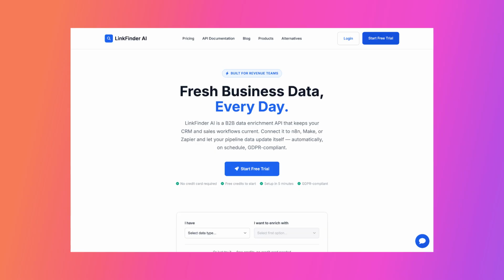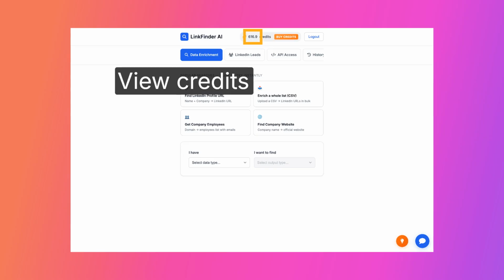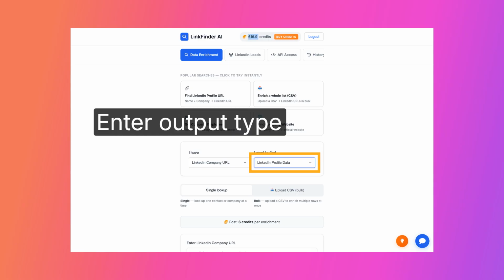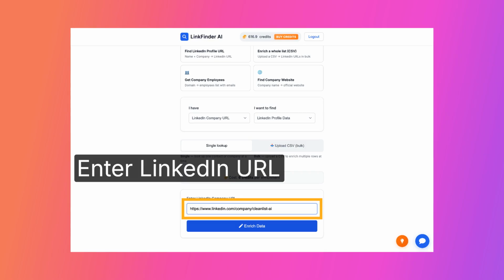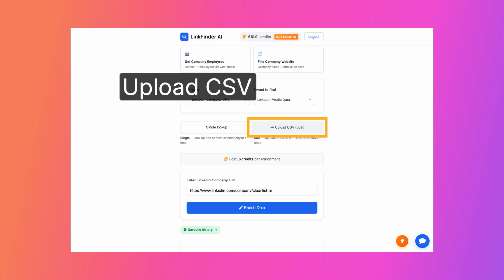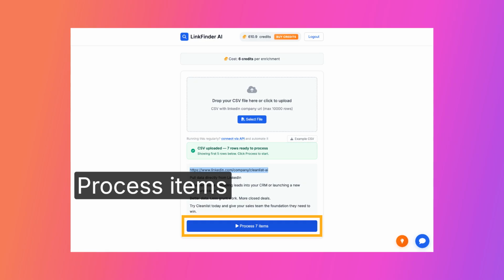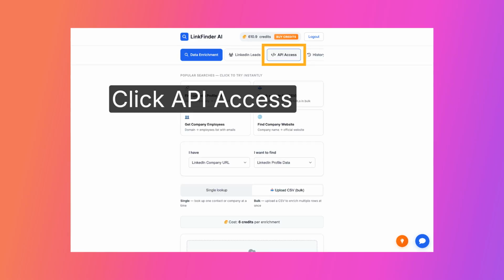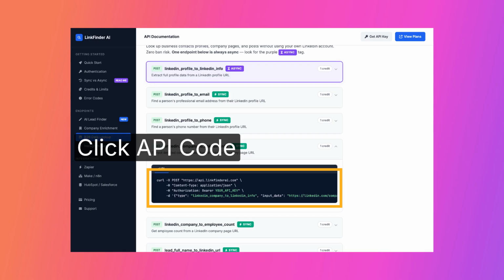I Scraped 500+ LinkedIn Companies Free Using This Tool